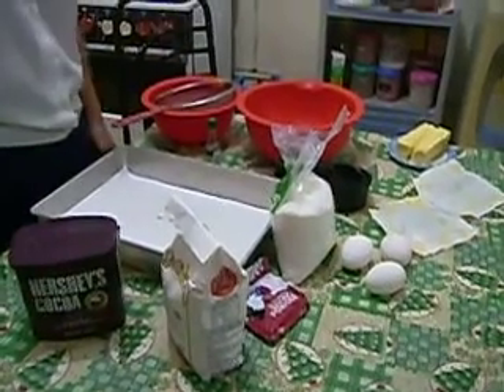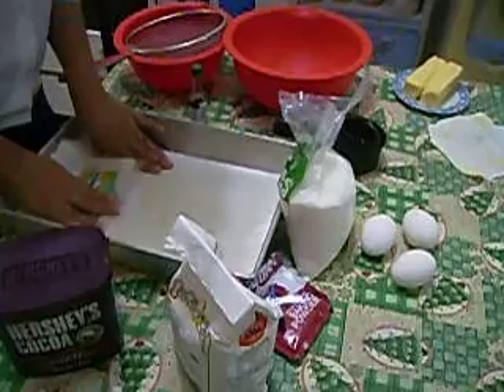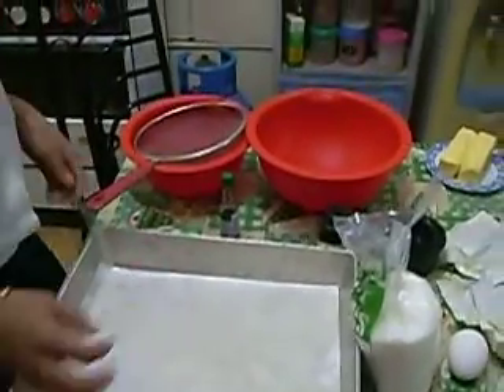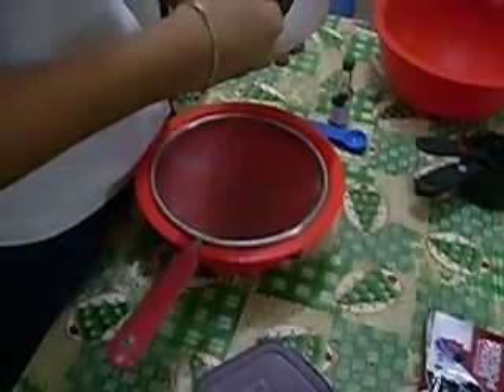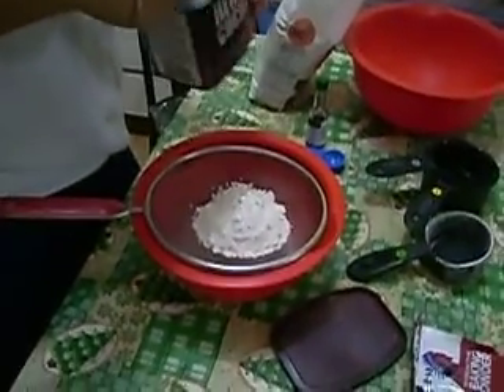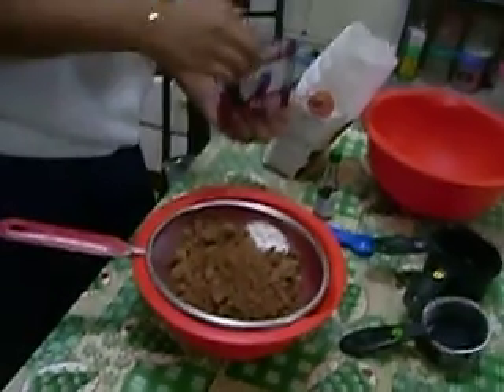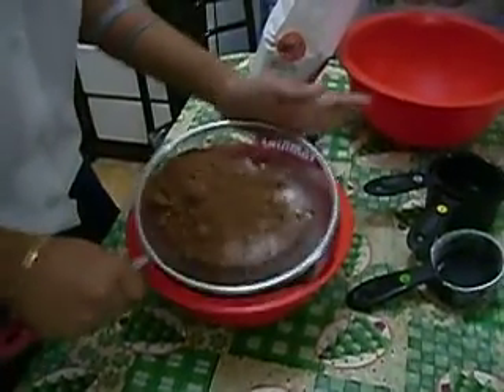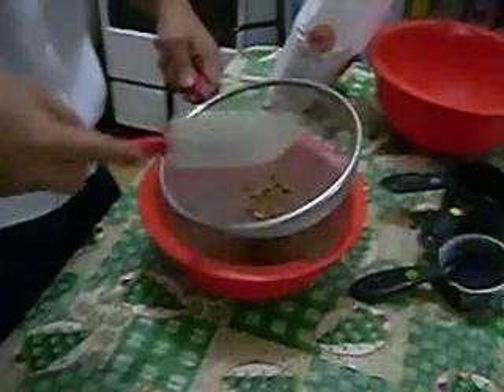how to make brownies step 1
make delicious brownies!